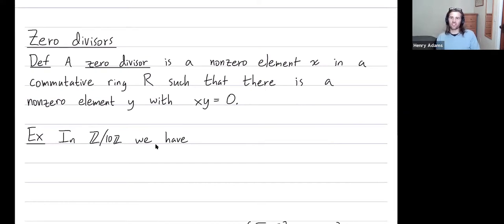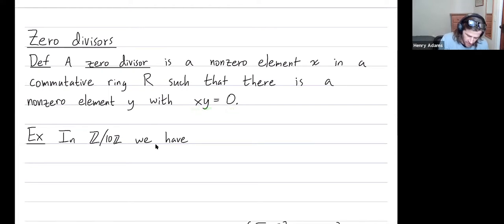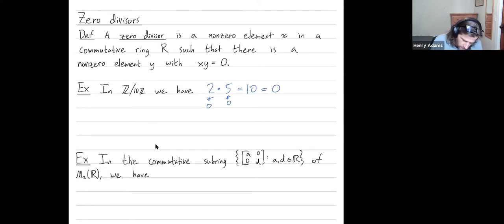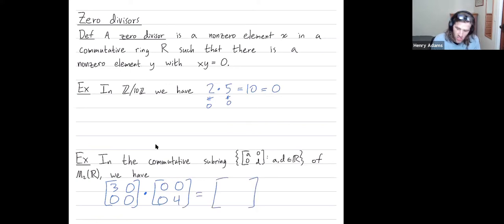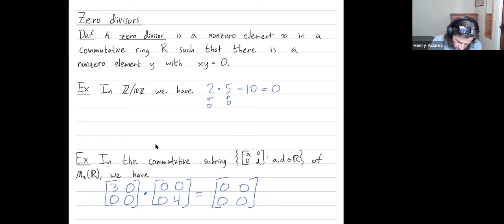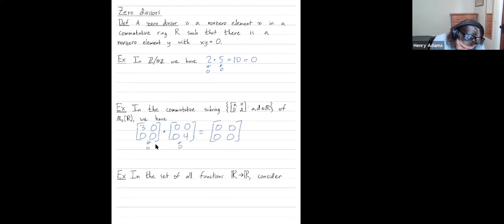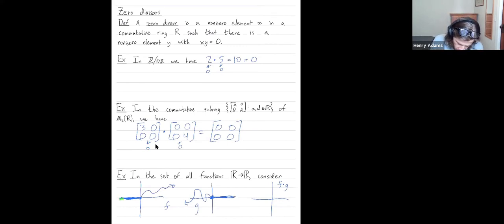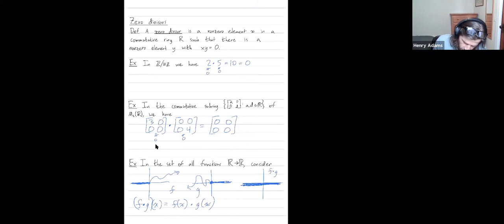Abstract Algebra 80: Zero divisors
Abstract: We define what it means for elements in a ring to be zero divisors. We give example zero divisors in Z/10Z, example zero divisors in the subring of diagonal 2x2 matrices, and example zero divisors in the ring of functions from the reals to the reals. Zero divisors can exist in rings, but not in fields.